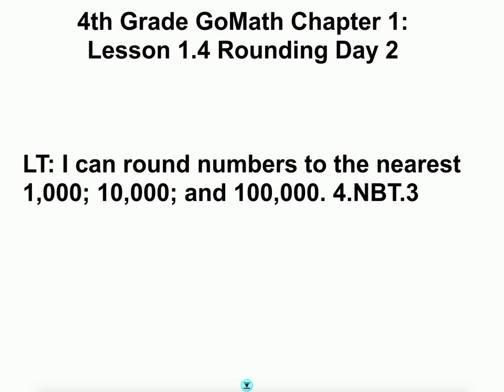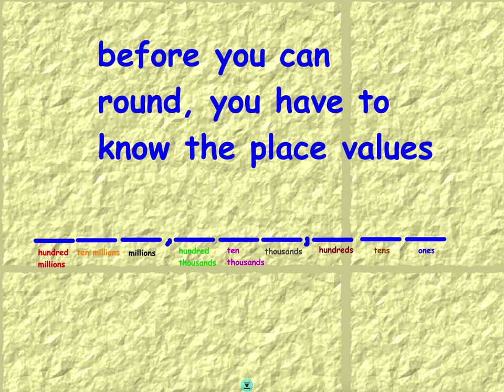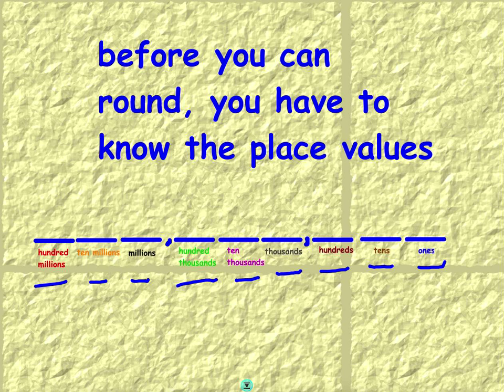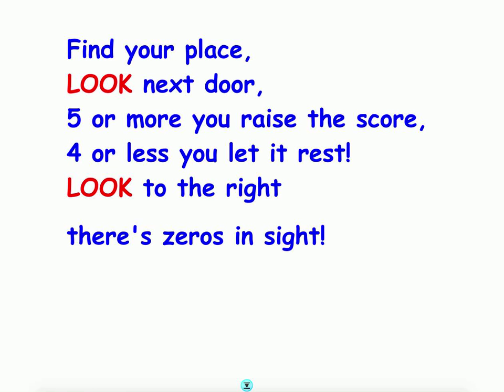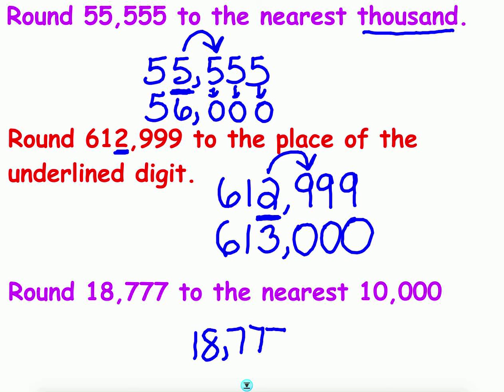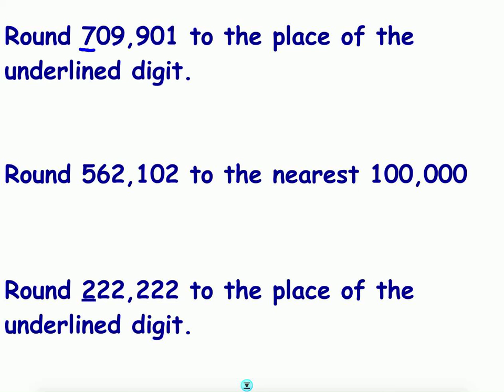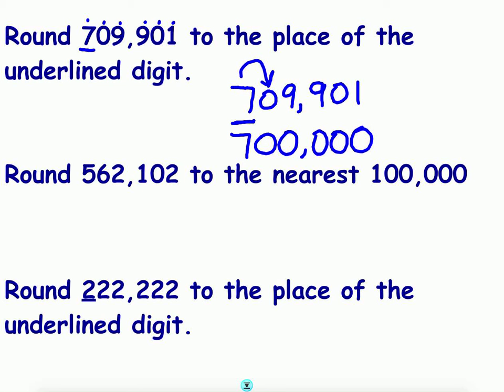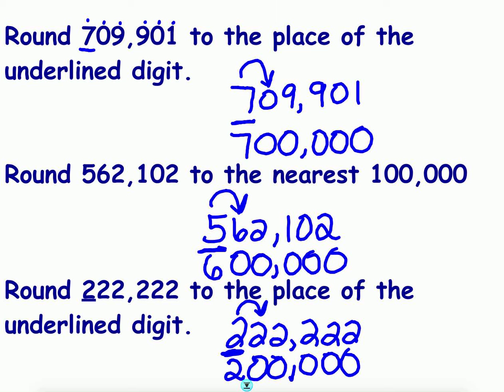Mrs. Jacobs GoMath! Grade 4: Lesson 1.4 Rounding Day 2 (4.NBT.3)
Rounding Large Numbers to the nearest 1,000; 10,000; and 100,000